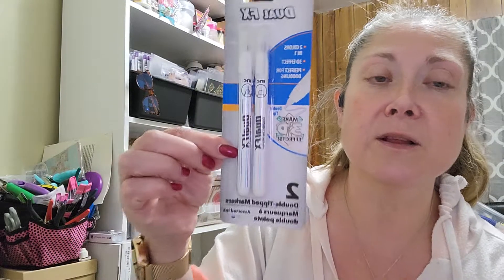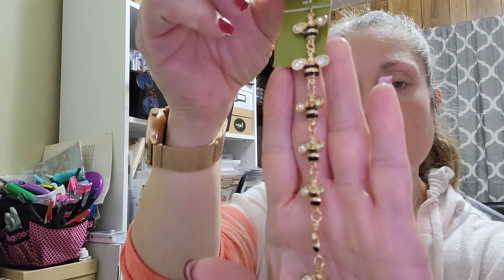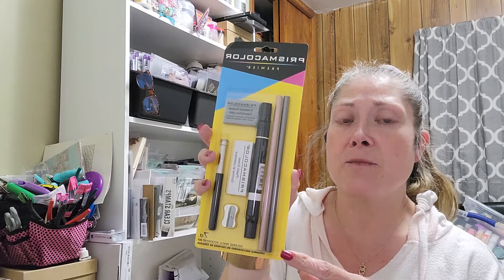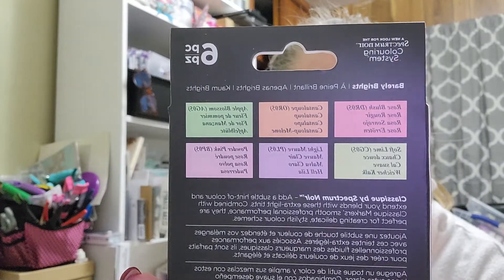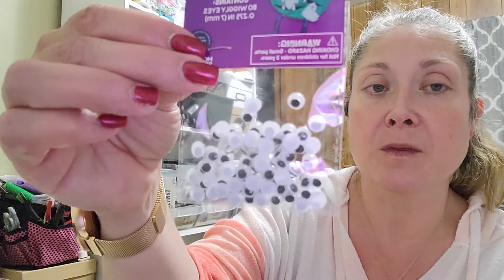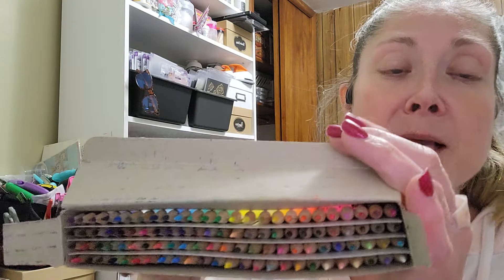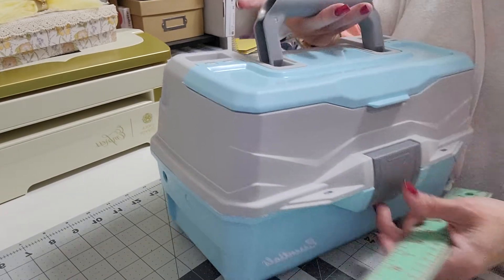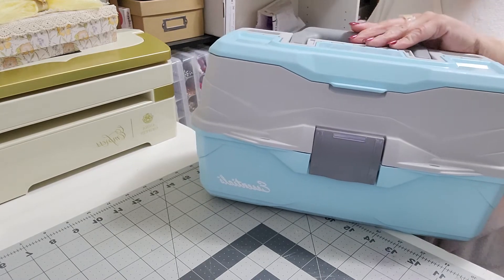Tuesday Morning, Michael's, and Walmart Haul